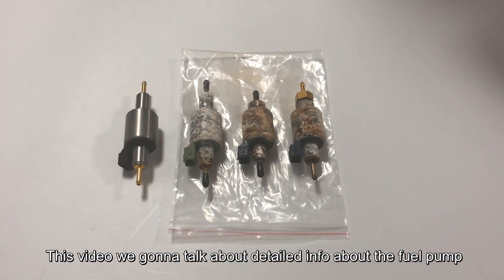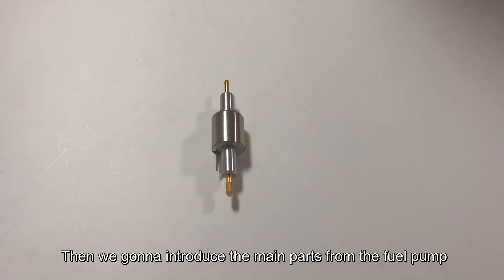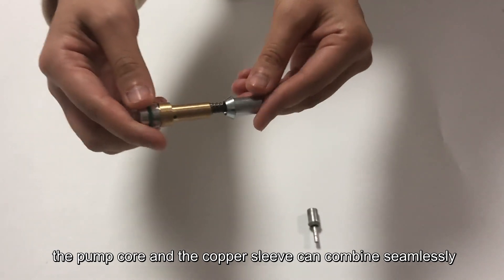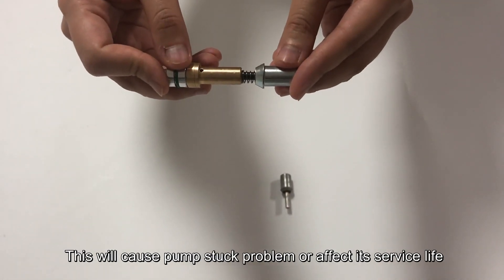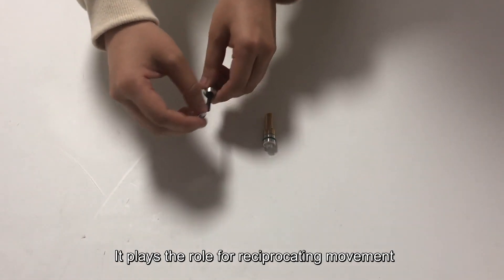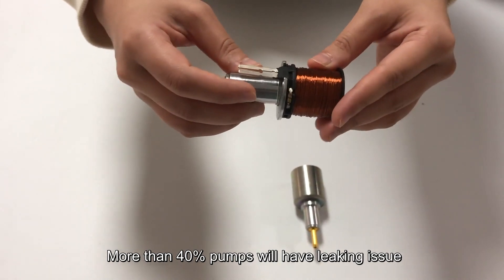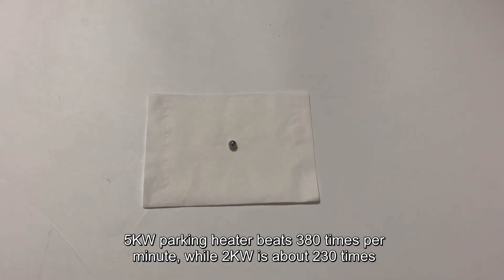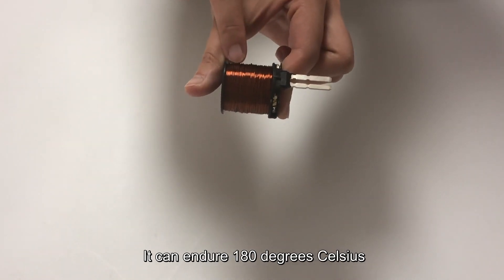VVKB Parking Heater Fuel Pump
This video shows the comparison of the outer casing of the VVKB parking heater's oil pump with other brands of fuel pumps.
And the display of the structure and production process of the reliable quality oil pump.
Watching the video carefully will help you choose a reliable parking heater.

We believe that you need to provide a reliable fuel pump for your customers.
 for detailed product information.

If you are an individual user and you find that your pump is rusty, or if your pump has been blocked due to various causes, you will need to replace the pump.
 to make a purchase.